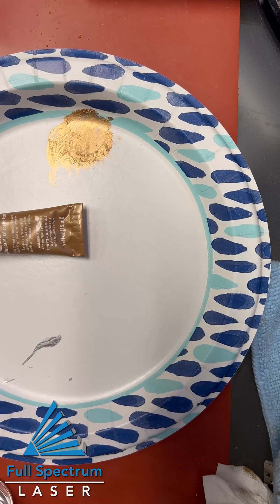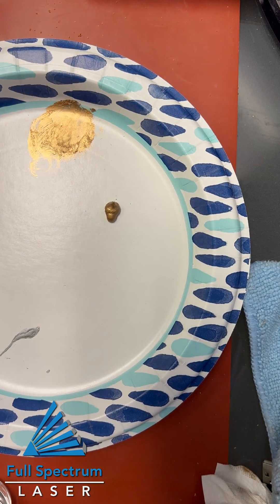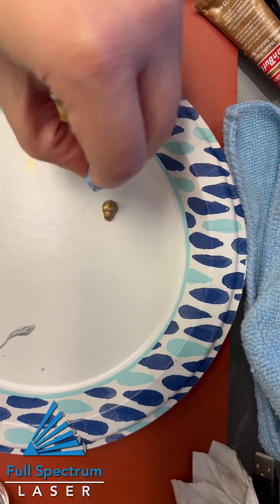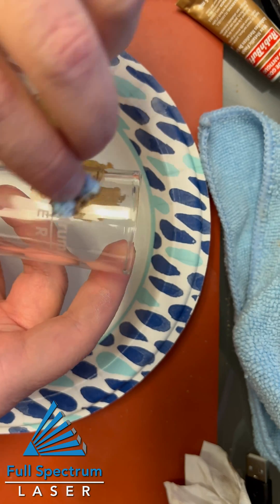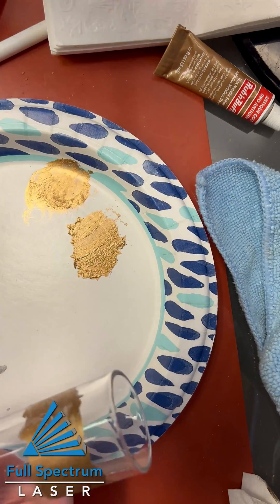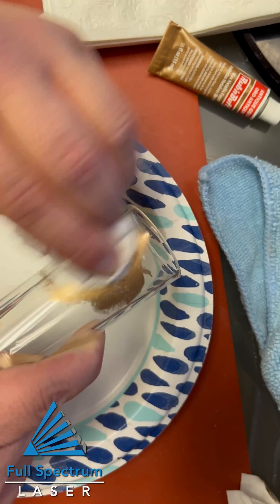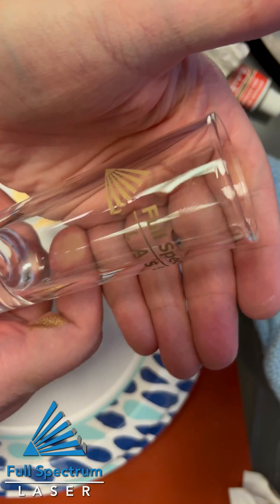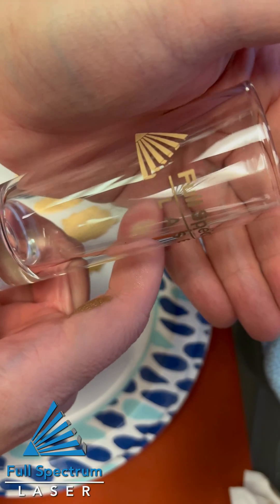Using Rub n Buff to paint your glass engraving!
Here's a quick how-to video on a fast and easy way to paint your shiny new engraving that was made on glass from your CO2 Laser Engraver or Fiber Galvo.